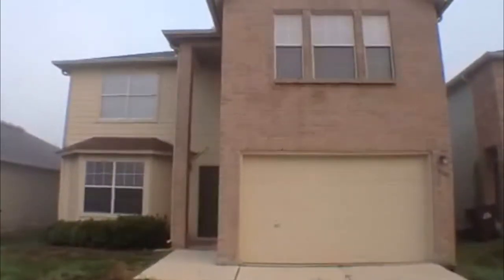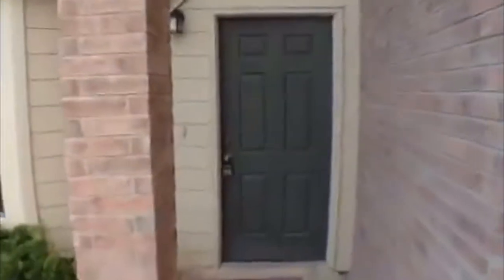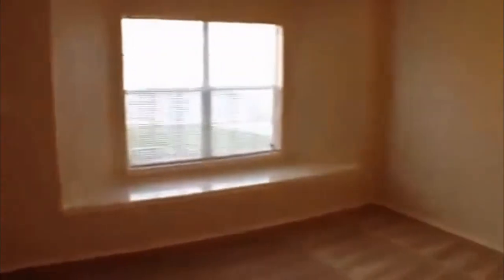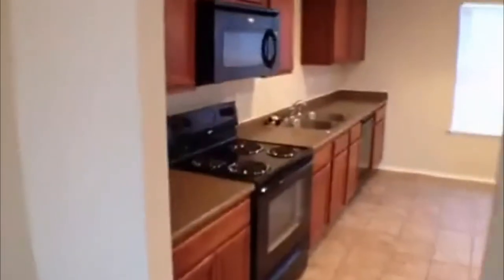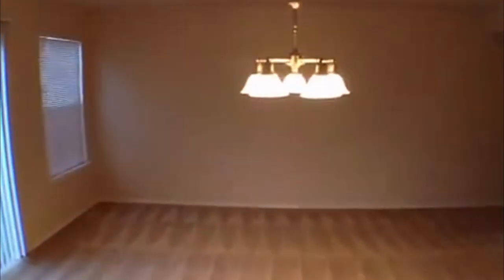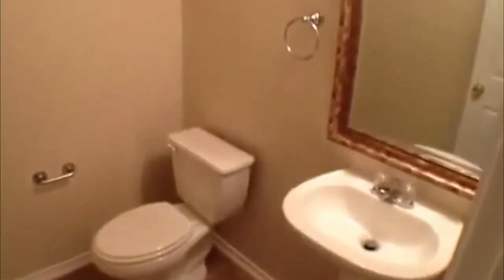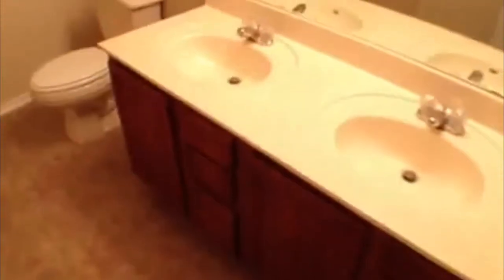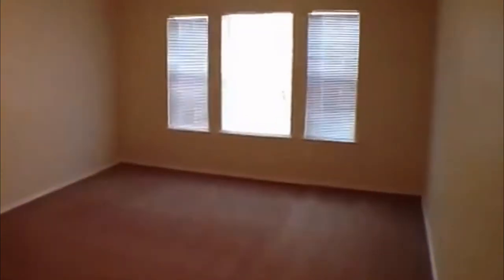"Homes for Rent in Converse Texas" 4BR/2.5BA by "Liberty Management"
There are no other "Homes for Rent in Converse Texas" as lovely as 6047 Kensinger Pass, Converse, TX 78109! This great home features 4 bedrooms, 2.5 bathrooms, and a 1.5-car garage. There is also a loft upstairs, a formal living and dining room, a laundry area, and a kitchen with breakfast area and pantry. This home comes with a fenced backyard that's great if you have kids.

is one of the leading "Converse Property Management" companies in San Antonio!

7217 Bandera Rd, San Antonio, TX 78238, USA